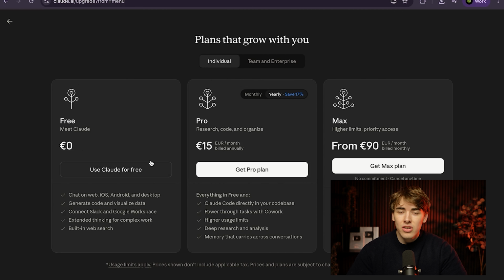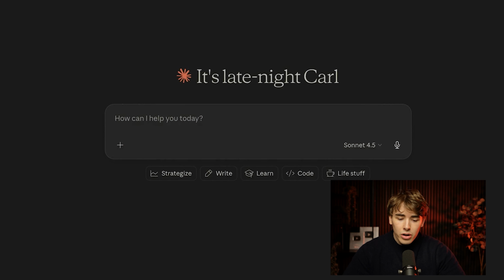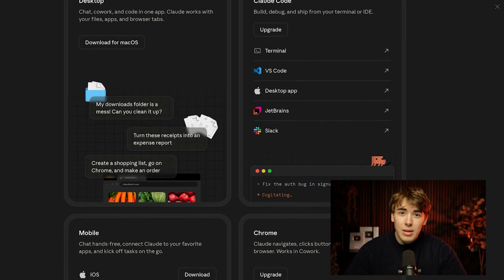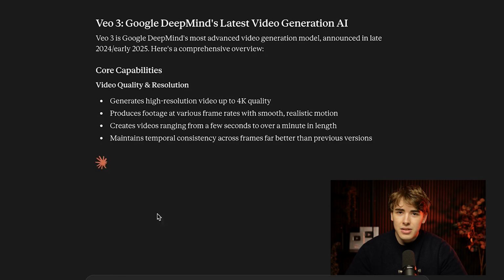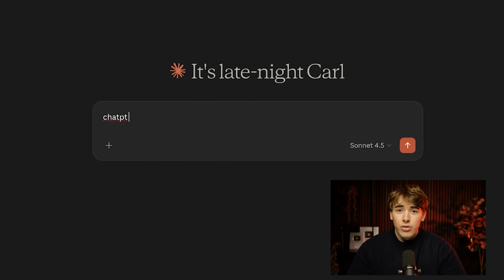How to use Claude AI for FREE without Limits! (INSANE HACK)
I will show you how to use Claude and Claude code without limits.

This is the best way to use Claude AI and Claude Code without any limits for free. You don't need any plan. You can use the free tier and use it without limits with this simple hack. So if you have wondered how you can use Claude Ai for free without limits, then this is a perfect step-by-step guide. If you know the problem of running into limitations with Claude Code and Claude AI, then this is perfect so you can get rid of limits and use claude ai unlimited credits.